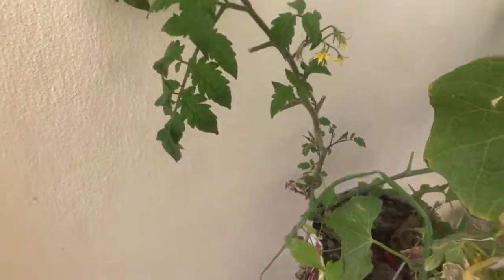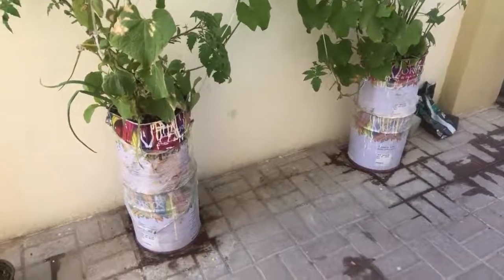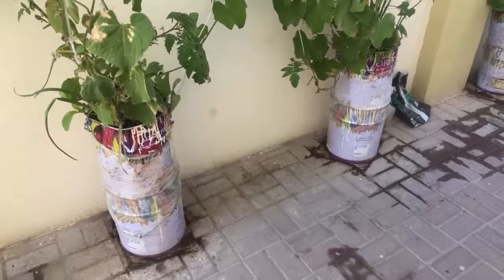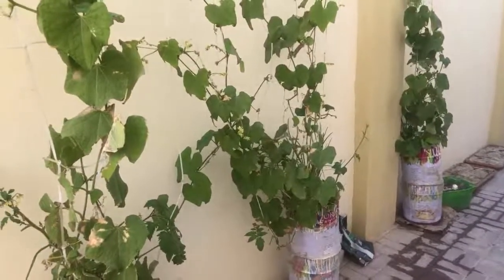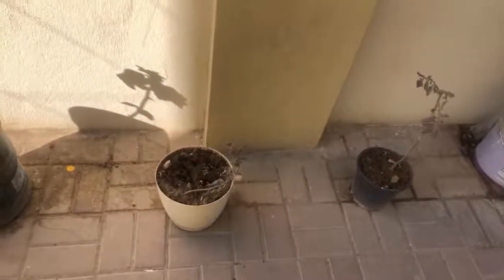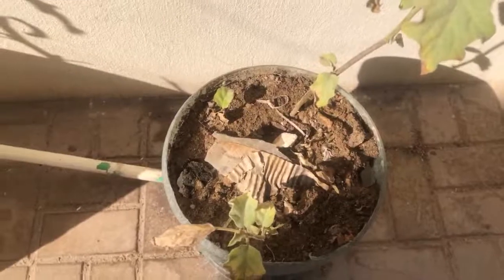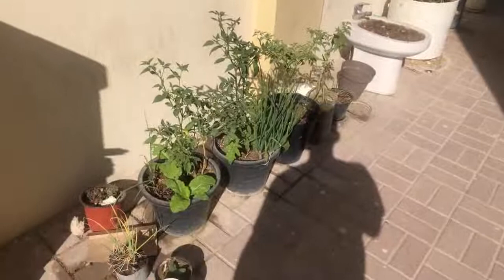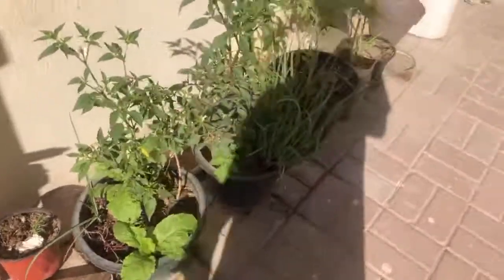Growing Organic Vegetable in pot with unfertile soil in Middle east -Homegardenng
Highlight 26:39 - 31:39 from Silent LS